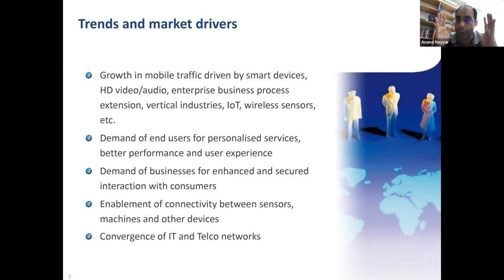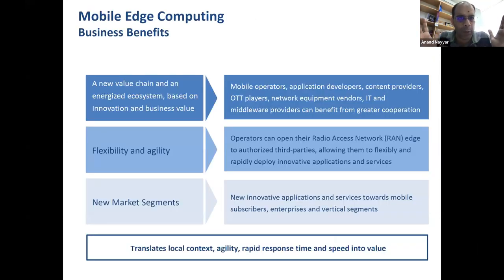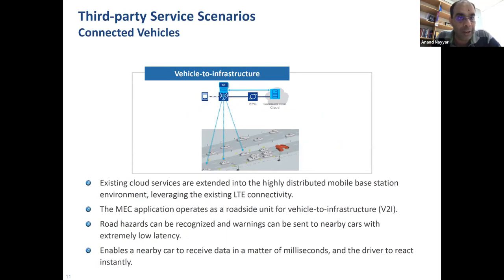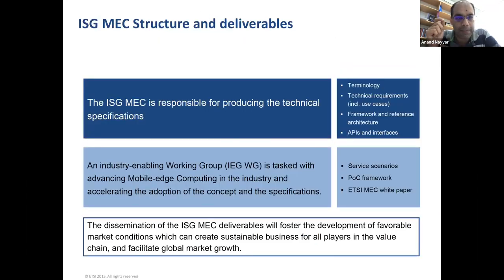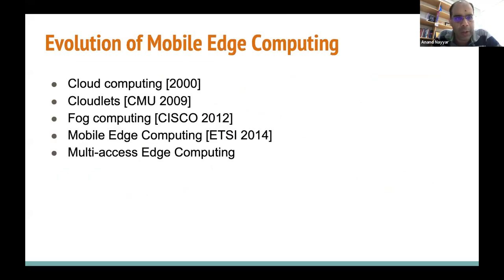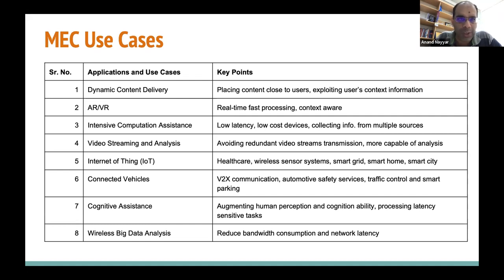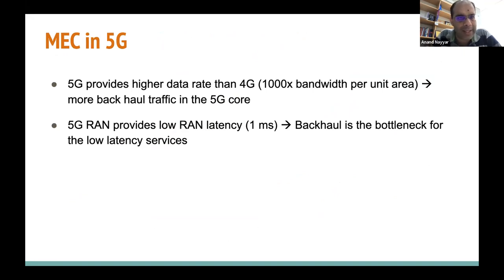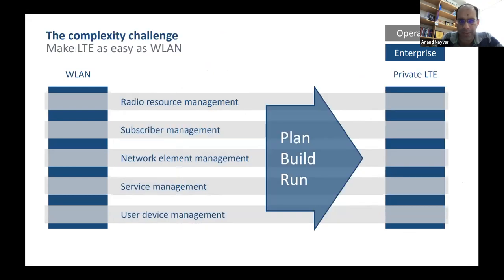MOBILE EDGE COMPUTING ARCHITECTURES, APPLICATIONS AND CHALLENGES - By Professor Anand Nayyar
Multi-access edge computing (MEC), is an ETSI-defined network architecture concept that enables cloud computing capabilities and an IT service environment at the edge of the cellular network and at the edge of any network. As a promising edge technology, it can be applied to mobile, wireless and wired scenarios, using software and hardware platforms, at the network edge near end users. MEC provides seamless integration of multiple application service providers and vendors towards mobile subscribers, enterprises, and other vertical segments. It is an important component in 5G architecture that supports variety of innovative applications and services where ultra-low latency is required. This webinar will introduce Mobile Edge Computing, its Architectures, Applications in real-time and some current challenges.